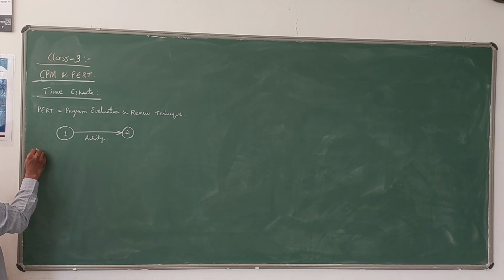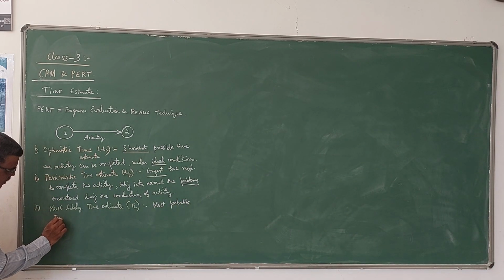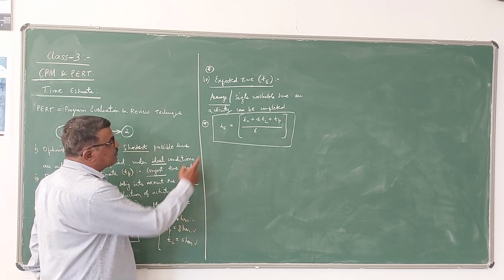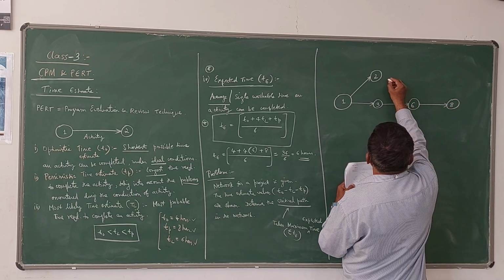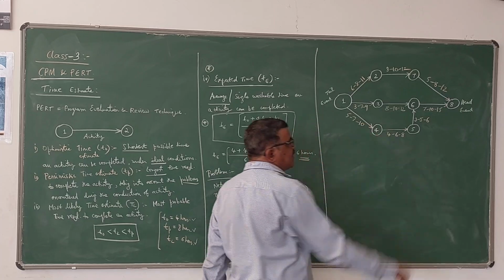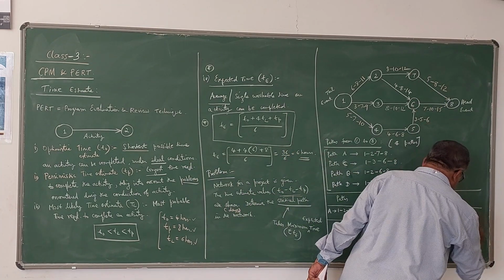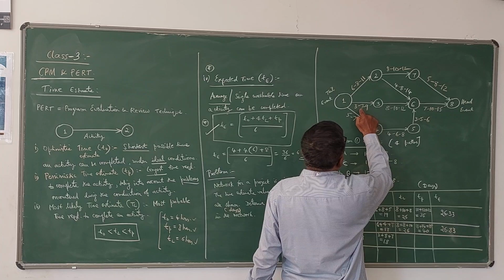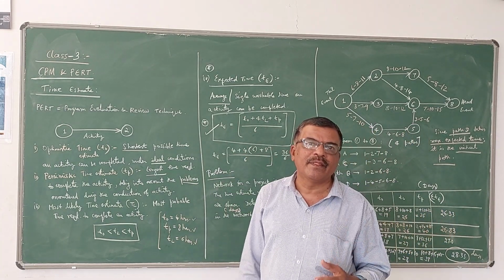CPM,PERT- Class 3- Time Estimates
Problem on finding the expected time in a project and to identify the critical path.